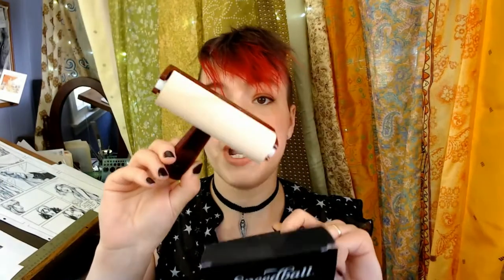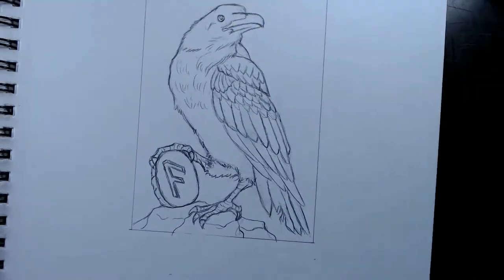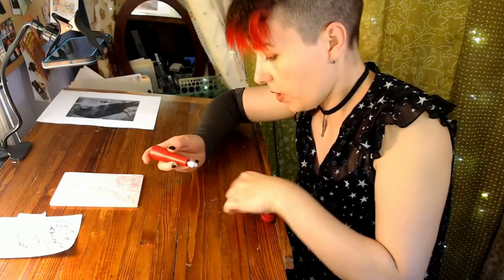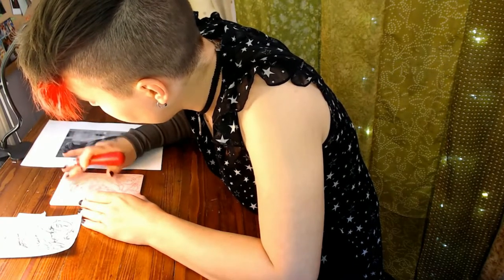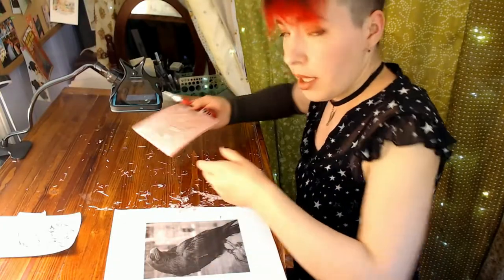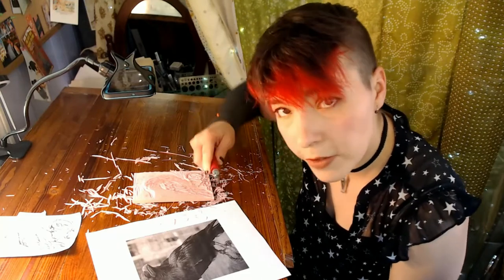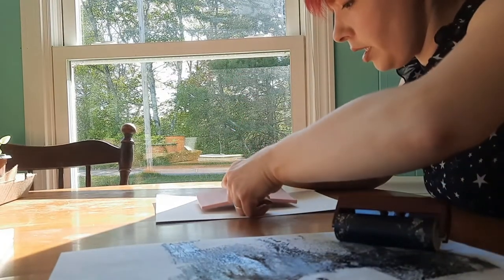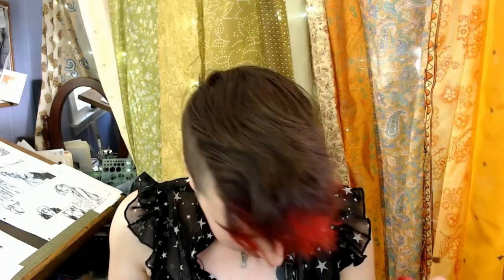Basic Block Printing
Follow along as I revisit block printing for the first time in many years! I take you through the whole process from drafting up a design to pulling prints (with only a few minor mishaps along the way!)

If you'd like to see more of my artwork, you can check out my webcomic at ageofnight.com